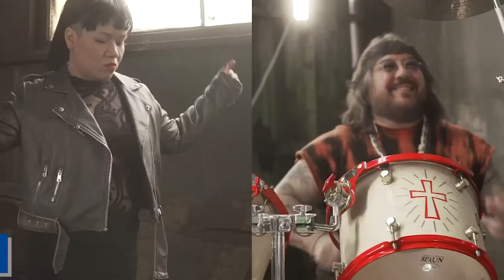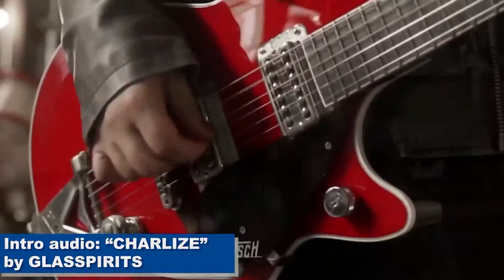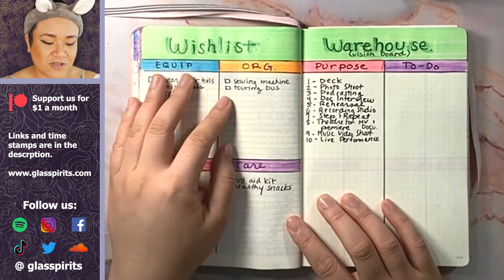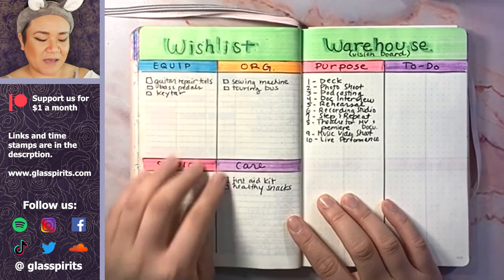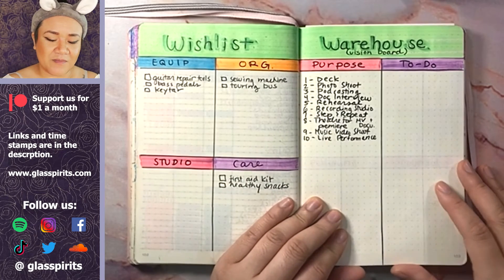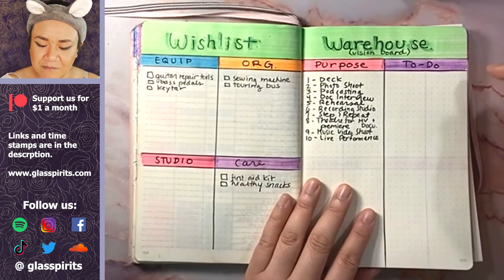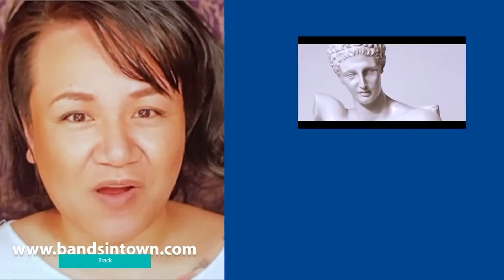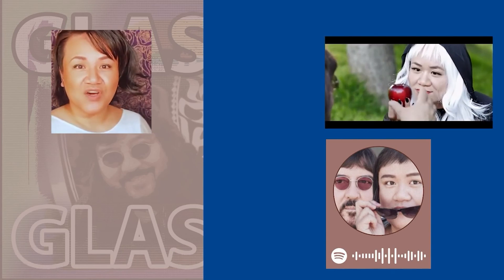2024 / 2025 Bullet Journal Setup for Creators (11/15) Wishlist, New Studio for Podcasting, Recording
This is a clip from the full video "2021 Bullet Journal Setup | Part 2 of 2 | For MUSICIANS, ARTISTS and CONTENT CREATORS"

SUGGESTED BULLET JOURNAL VIDEOS:
Other BUJO (Bullet Journal) Spreads Under 5 Minutes: